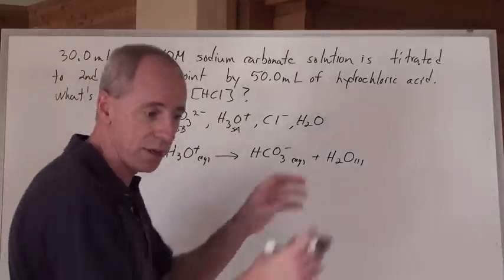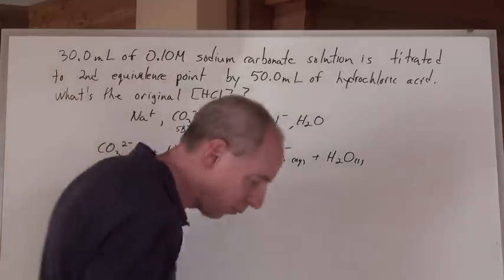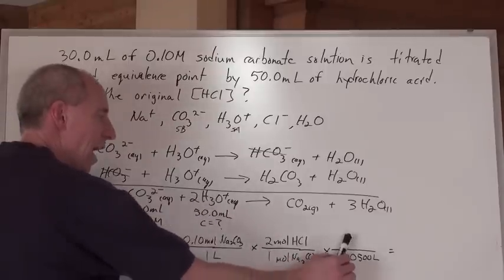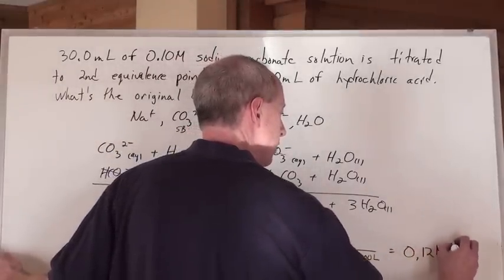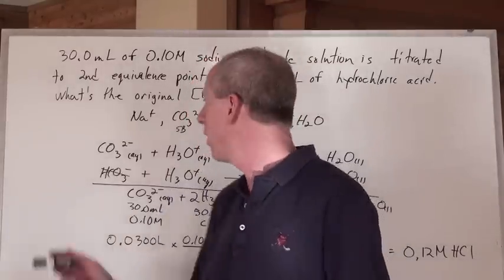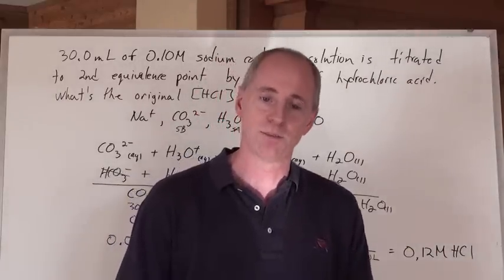Chemguy Chemistry: Acids and Bases 11: Acid/Base Stoichiometry